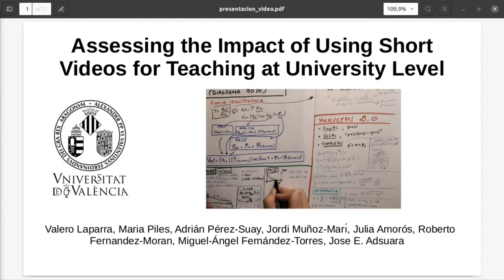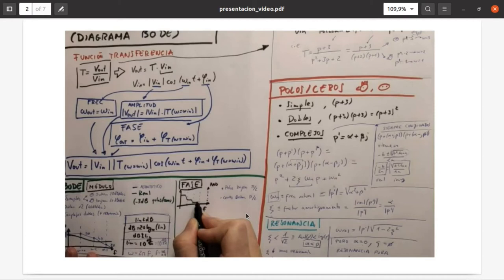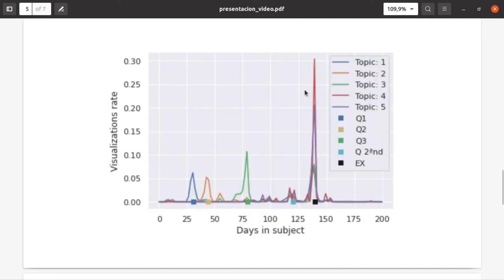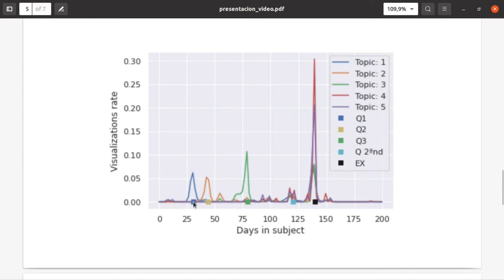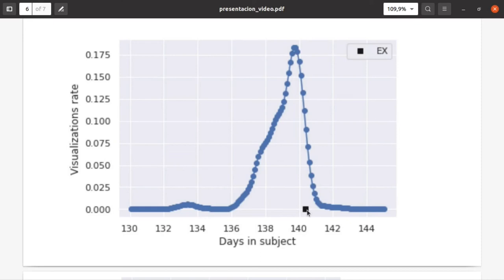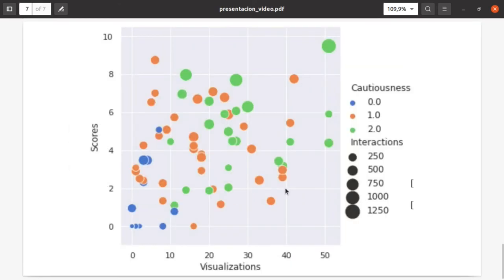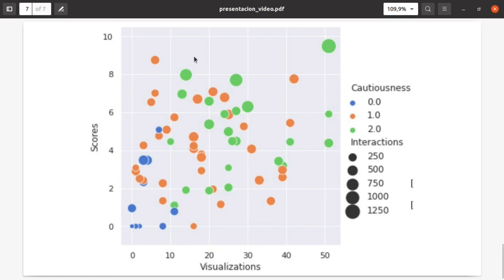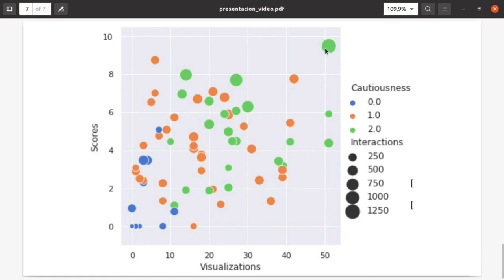3330 Assessing the Impact of Using Short Videos for Teaching at University Level